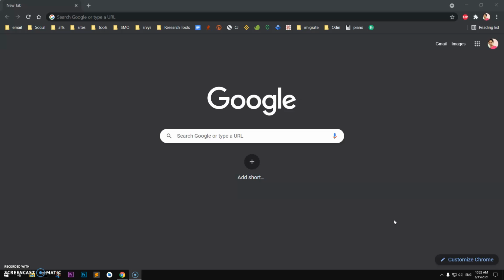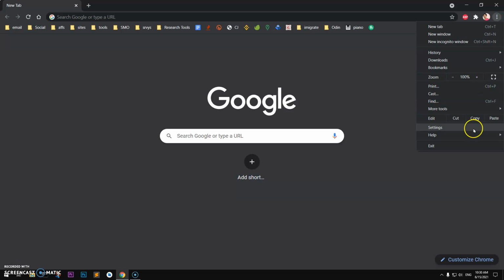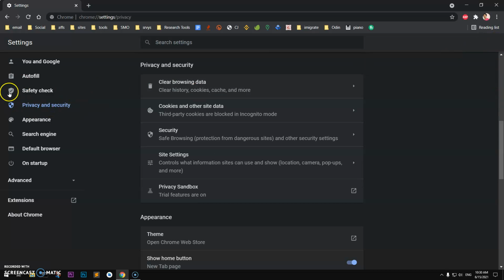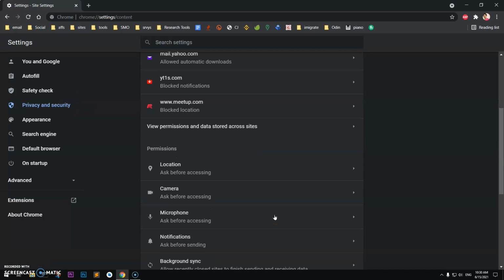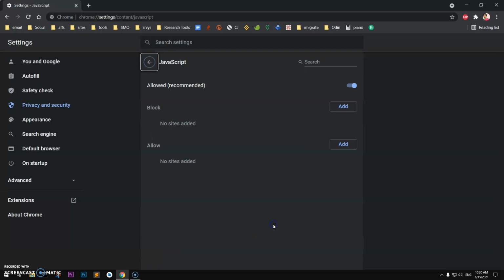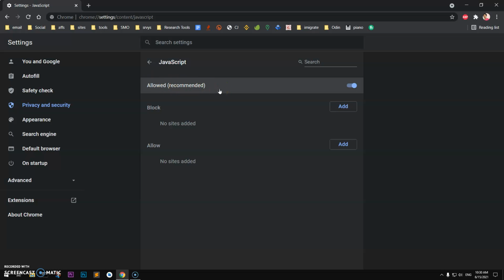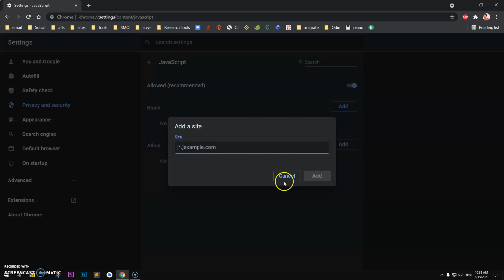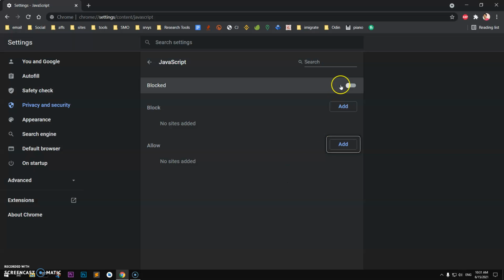How to Enable & Disable JavaScript on Chrome Browser